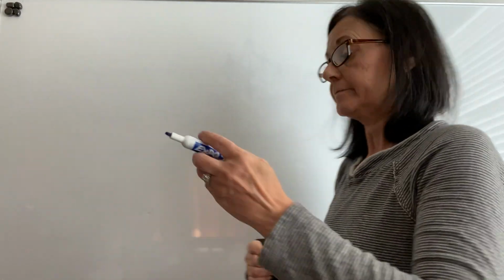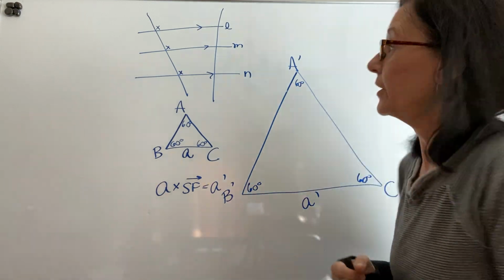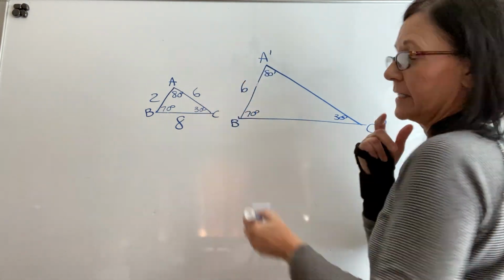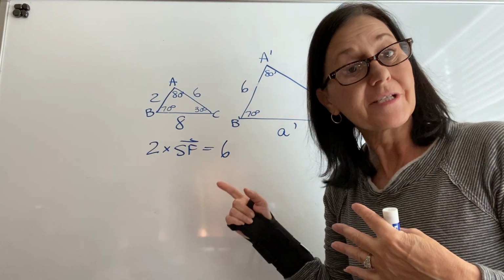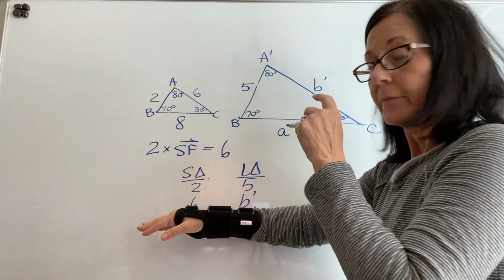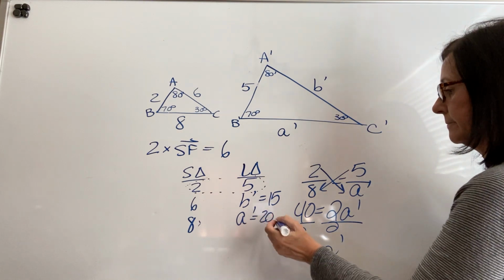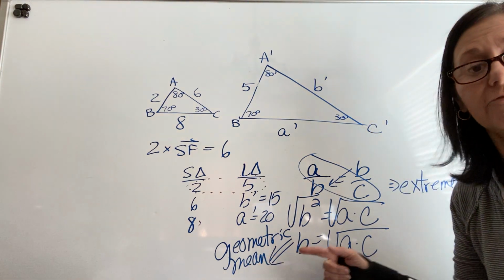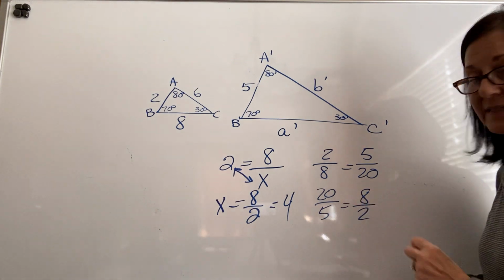Geometry Chp 10 L1